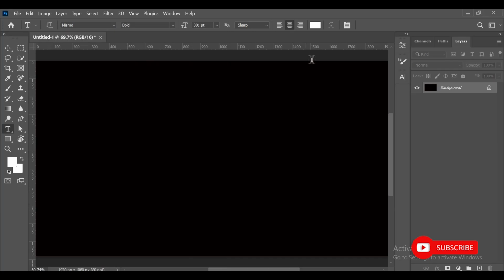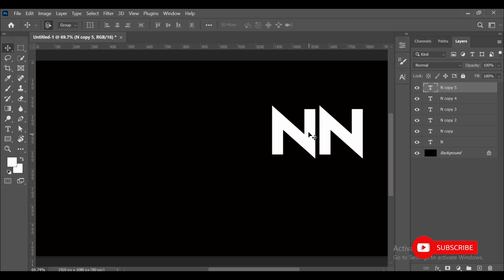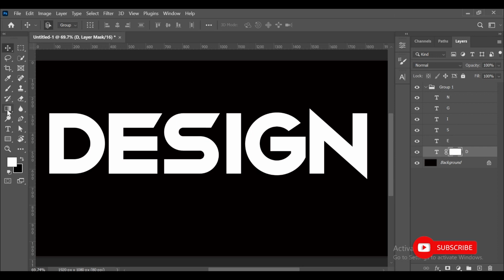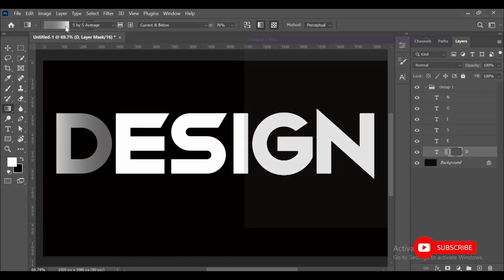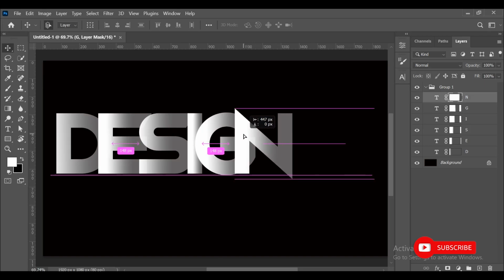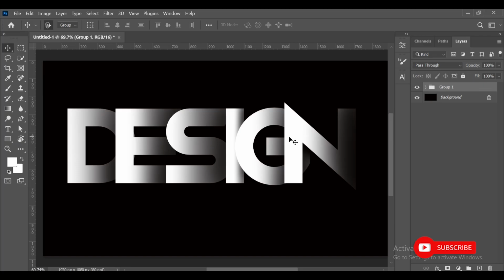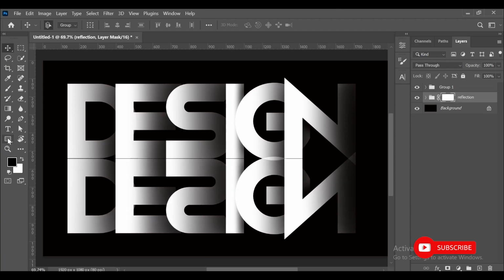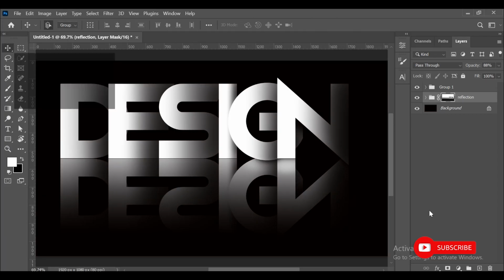Shadow Text Effect in Photoshop: Easy Tutorial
Hi Guys,
In this video I'll show you how to create a shadow text effect in Adobe Photoshop. Let's get into the massive tutorial of shadow text!